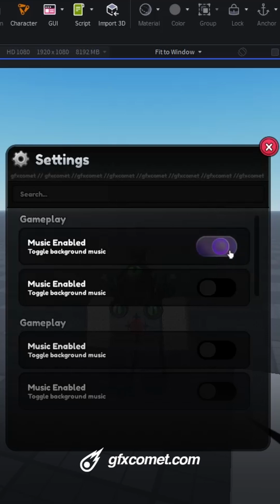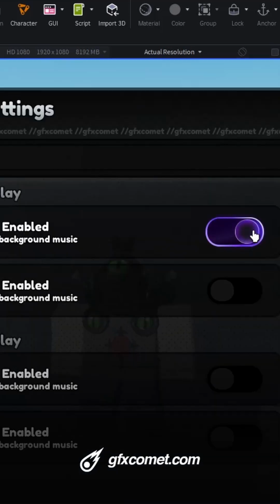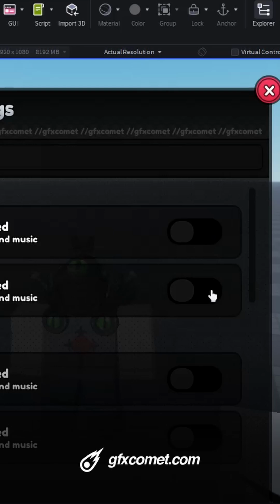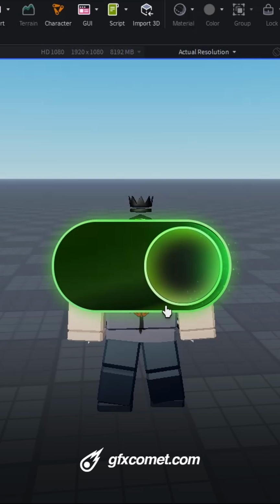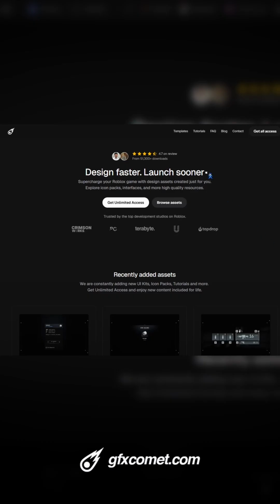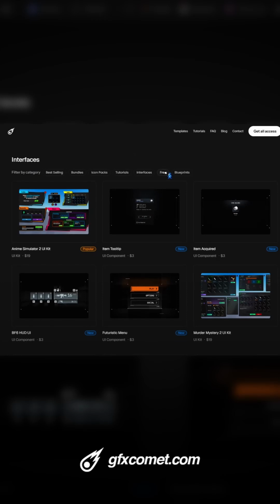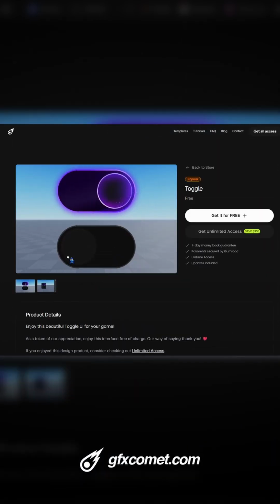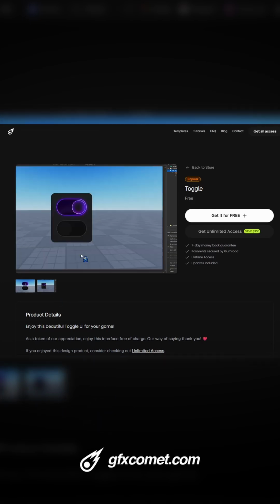Animated Toggle UI in Roblox Studio!